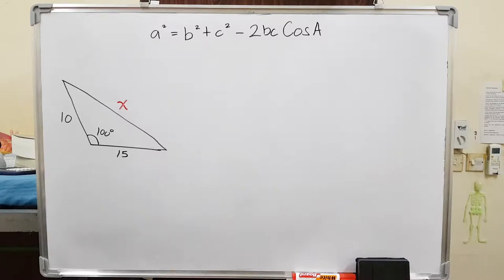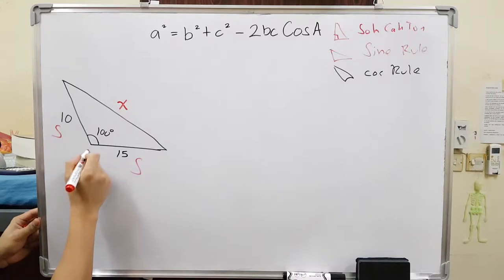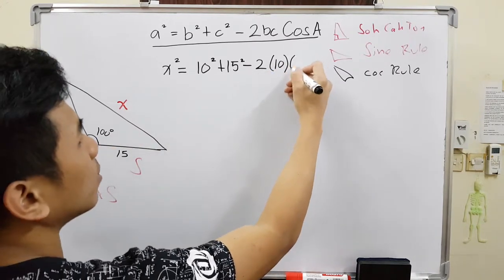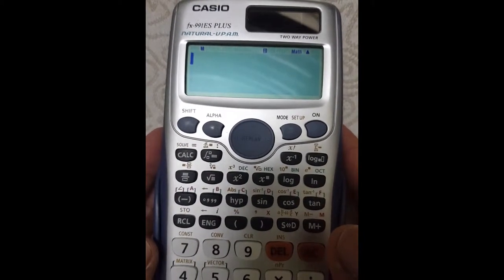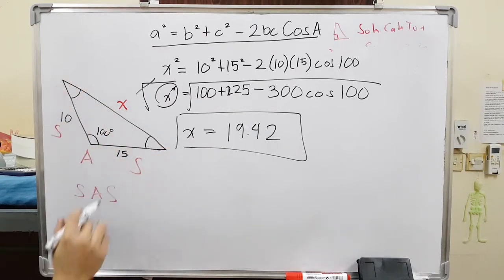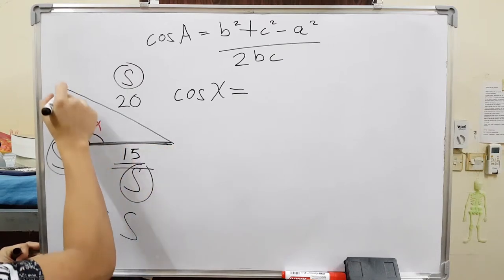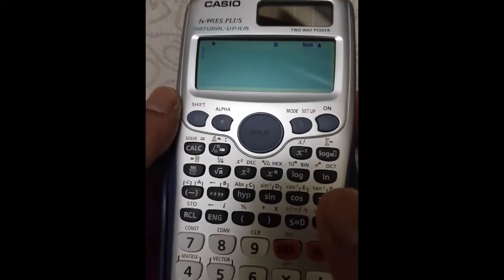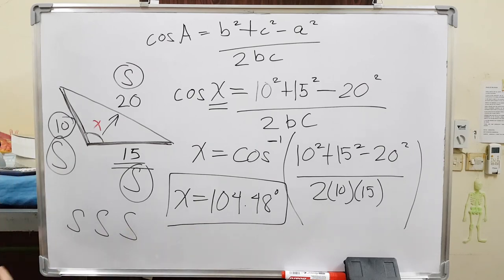Cosine Rule/Law of Cosine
This is how you find a missing angle given only the three sides.
This is how you find a side given 2 other sides and the angle in between them.